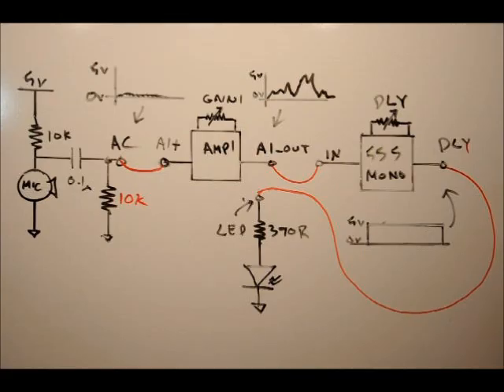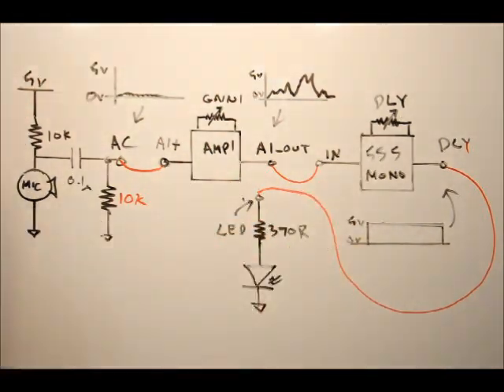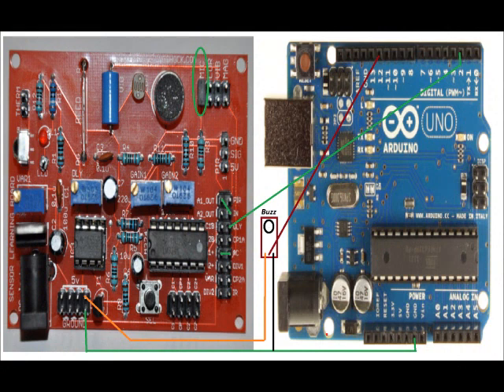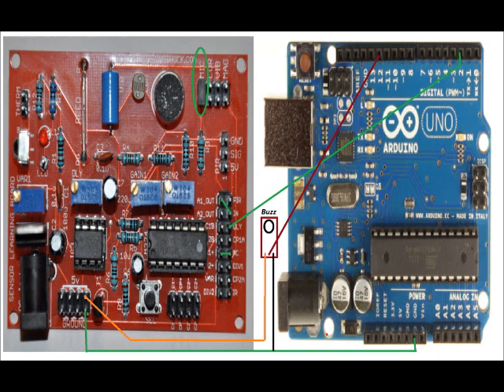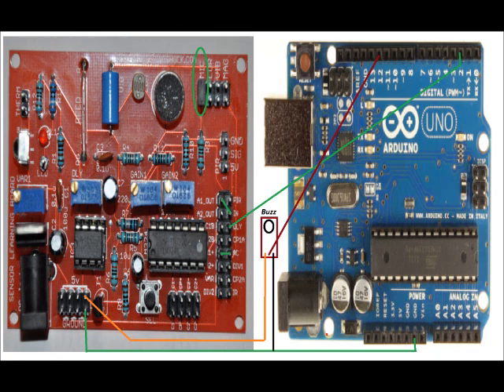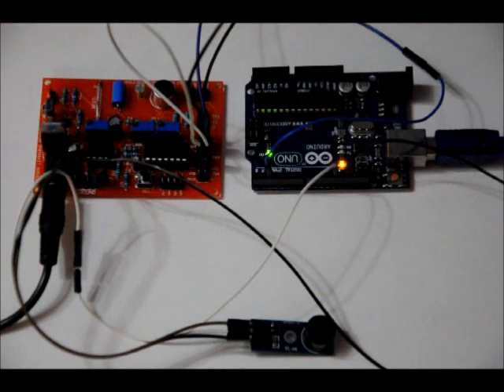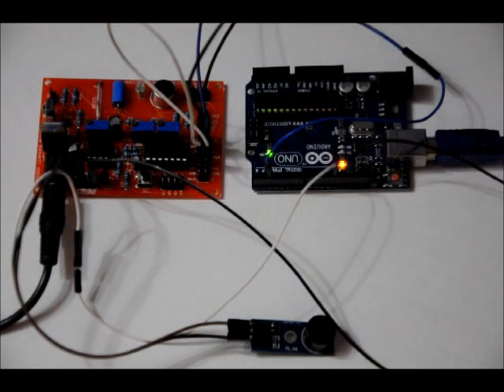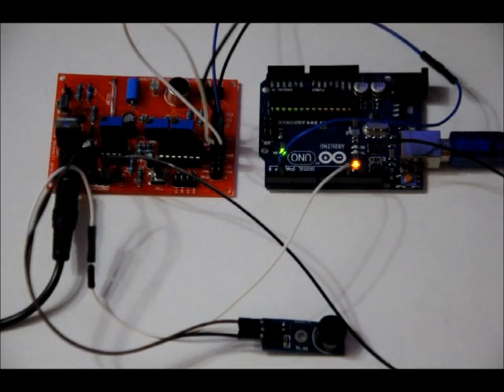Project Video#1 (Part#2) "The Audio Detector Interfaced With An Arduino Uno"